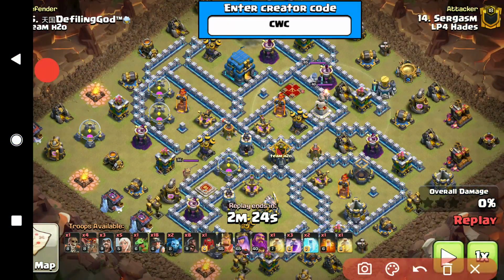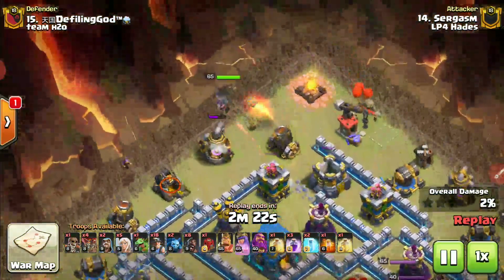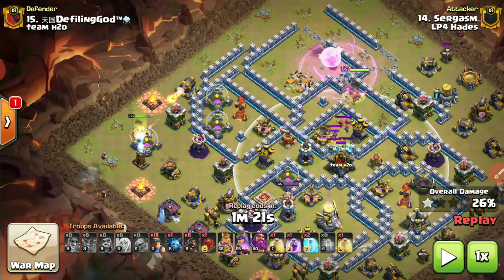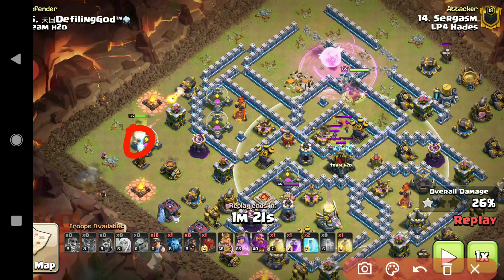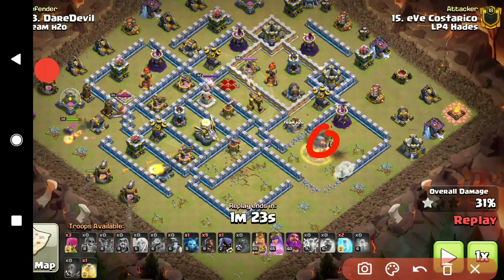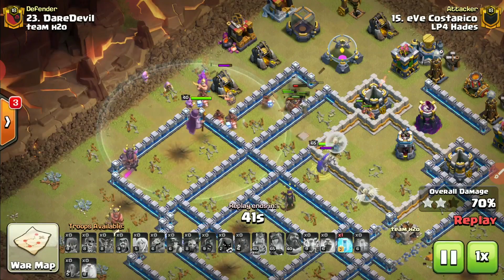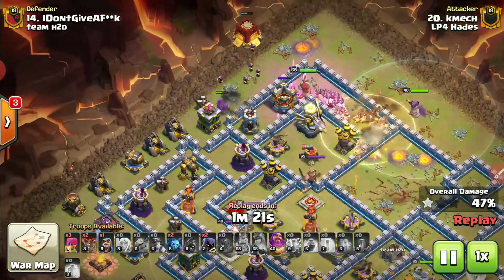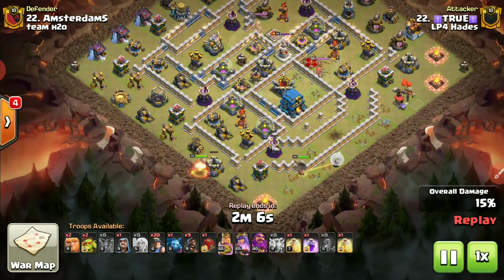TH12 HYBRID ATTACK STRATEGY 🔥 3 STAR GUIDE 🔥 Town Hall 12 Hog Miner Hybrid | Clash of Clans COC